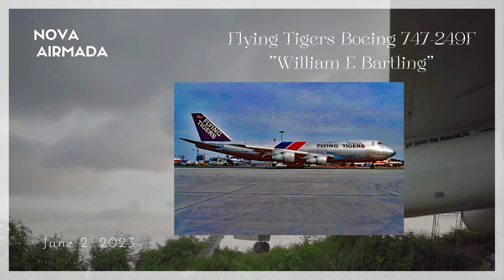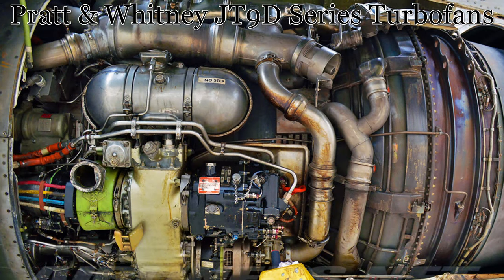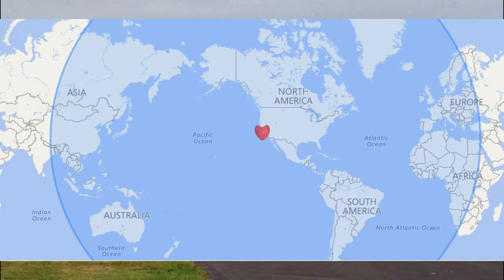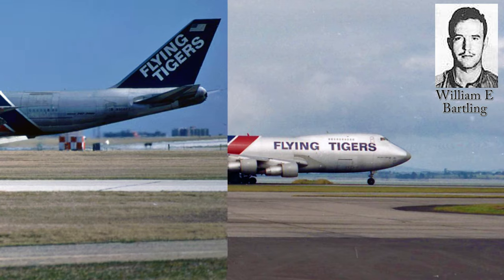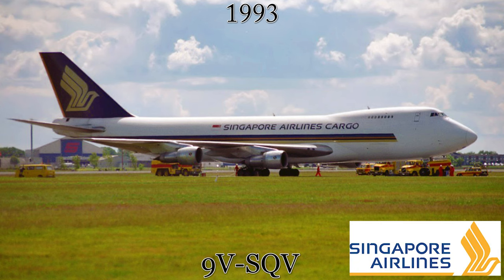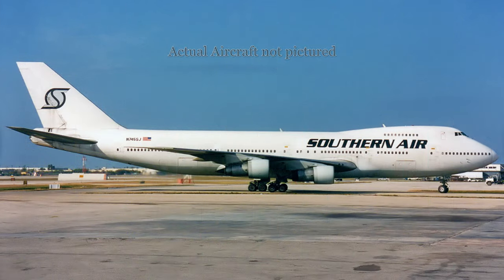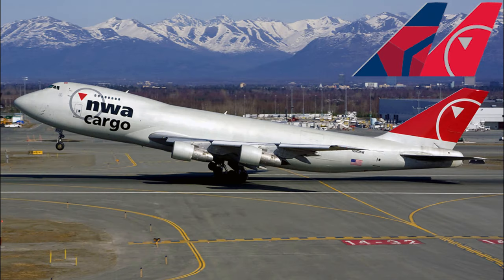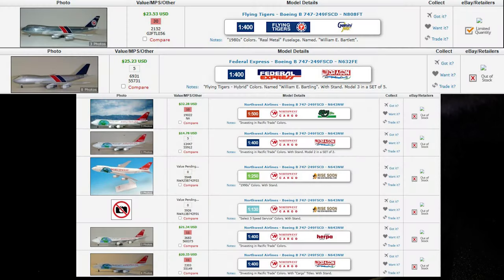Flying Tigers Boeing 747-249F (N808FT) History in less than 5 Minutes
Hello everyone and welcome to the Nova Airmada channel to my loyal subscribers and my future subscribers.  Today’s aircraft is the Flying Tigers Boeing 747-249F in the Flying Tigers Red and blue livery form the 1980’s era
This aircraft was powered four Pratt & Whitney JT9D series high bypass turbofans, with each engine able to generate up 54,750 lbf or 244 kN at full power.  This aircraft can carry about 6,200 cu ft or 175 M cubed of cargo, with a max takeoff weight 833,000 lbs or 377.8 metric tons.  This aircraft has a standard cruise speed of 490 kn or 907 km/h, with a range of around 6,600 nmi or 12,200 km with standard load on board
This 747 was first acquired by Flying Tigers on July 3, 1980.  The initial livery was the 1980’s era livery with a silver fuselage and red and blue bands aft of the wings.  The aircraft was registered as N808FT and named after William E Bartling, a member of the Flying Tigers fighter squadron of WWII fame.
Federal Express started making use of this aircraft with Flying Tigers crews in 1989.  The aircraft maintained the Flying Tigers livery, and briefly had the same registration, until later in 1990 being registered as N632FE.
By 1993, the aircraft was leased by Singapore Airlines for cargo flights around the Pacific Ocean basin.  After briefly flying in the Flying tigers livery, the aircraft was repainted in the Singapore Airline livery of the era.  A year later, in 1994 the aircraft was leased by Korean Airlines, repainted in the Korean Airlines light blue livery, and registered as HL7401.
The aircraft was then leased by Southern Air Transport and registered as N9401, and then N744SJ, but in the end the aircraft was not used by Southern Air Transport for their operations.  By 1999, the aircraft was leased by Northwest Airlines for their Pacific trade routes, and repainted in Northwest airlines “Investing in Pacific Trade” livery until 2008, when it was returned to the standard Northwest Airlines silver fuselage livery.
During the Delta/Northwest merger in 2008 to 2010, the aircraft continued flying with the Delta Airlines cargo system until 2009, when the aircraft was retired to the Walnut Ridge Regional airport in Arkansas, United States until it’s final scrapping in 2013.
What you are seeing now is a video showing the 1:400 Scale Gemini Jets version of this aircraft, Released in 2000.  Our sources have this as one of eight production runs for this aircraft, all in various scales from 1:130 down to 1:500 and by nearly half a dozen different companies
This channel survives with you, the viewer. And your ongoing support.  The more you like my videos helps me get more views, and more views brings in more subscribers.  This in turn generates a wider distribution around Youtube, which repeats the process.
 If you like what you have seen,  hit those like buttons, and spread the word
We’ve enjoyed making this video, and we hope you have fun watching it.
Thank you and good day.